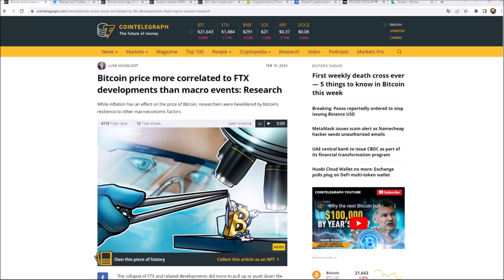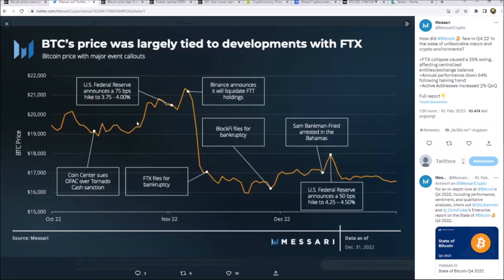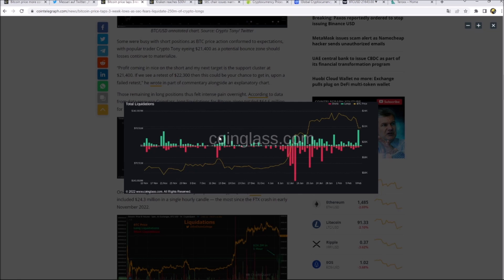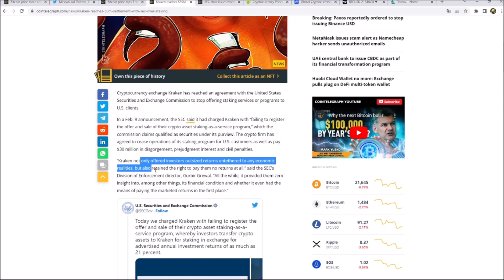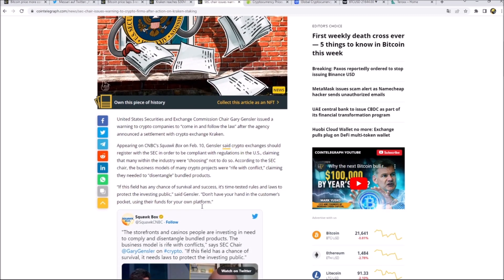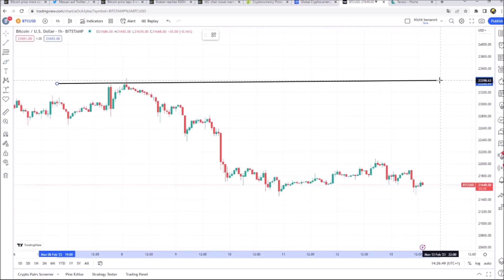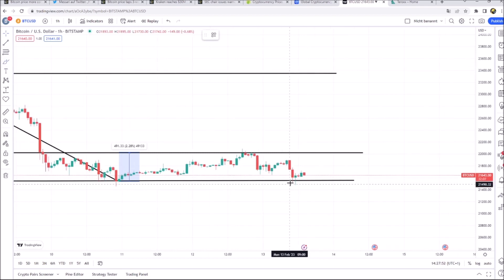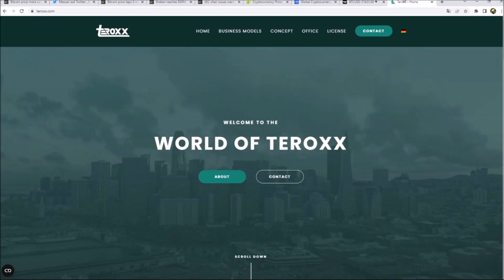Is the SEC now cracking down? Profit-taking and FUD cause negative price developments!